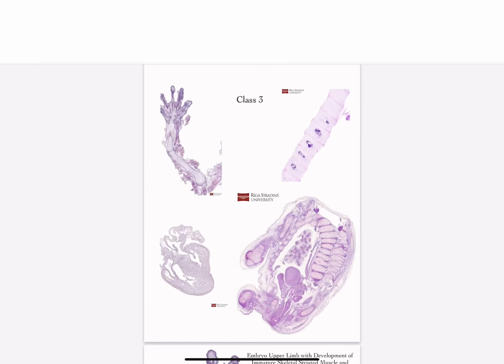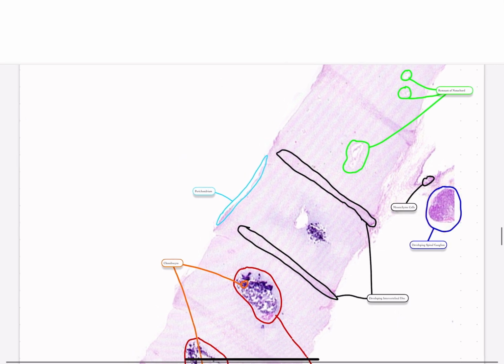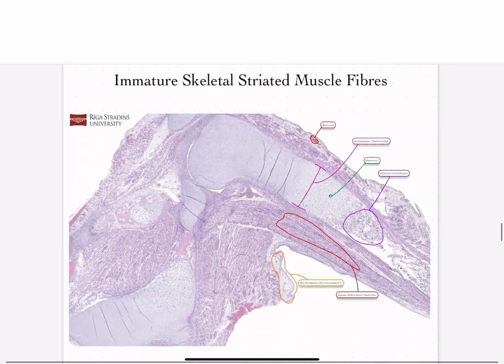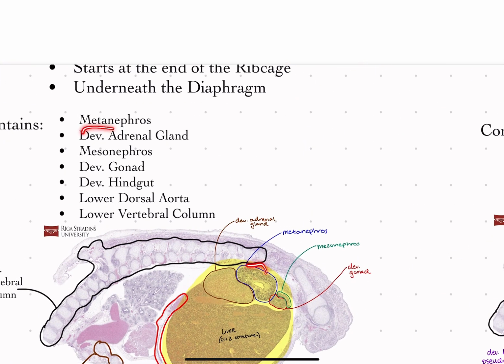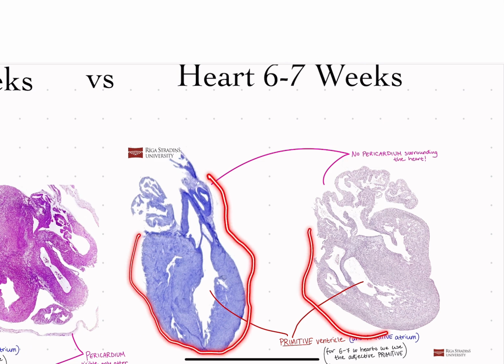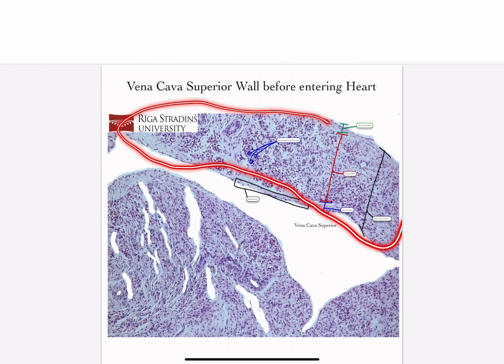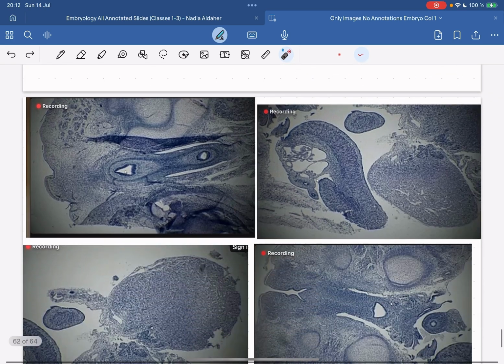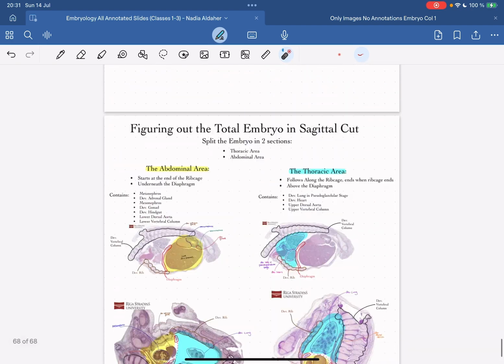Embryology Col 1 - Class 3 - Nadia Aldaher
Please be advised that the content presented in this video covering Class 3 of Embryology may not reflect the most current information or standards. It is crucial to double-check and verify all details with your course professors or the official curriculum provided by your institution, as there may have been updates or changes since the creation of this video. Always rely on your professors for the most accurate and up-to-date information.

The slide images used in this embryology video are sourced from e-studies at Riga Stradin University and are their property.

00:00 - Intro
00:43 - Dev. Vertebral Column
22:02 - Dev. Limbs and Immature Striated Skeletal Muscle Fibers
39:06 - Total Embryo in Sagittal Cut (Thorax vs Abdomen)
48:49 - Dev Heart (6-7 weeks and 10-11 weeks)
1:06:16 - Dev. Lung in Pseudoglandular Stage
1:07:36 - Difference between Dev. Lung and Metanephros
1:09:44 - Abdominal Organs (Metanephros, Dev. Adrenal Gland, Mesonephros and Dev. Gonad)
1:24:57 - Prostate
1:27:33 - Differentiating the Prostate slides from the Umblilical Cord and Uterus slides
1:31:09 - Differentiating the umbilical cord slide from the Fetal Placenta slide (Class 2 topic)